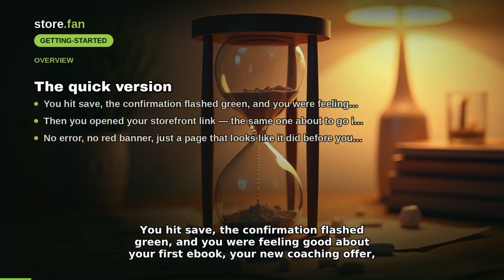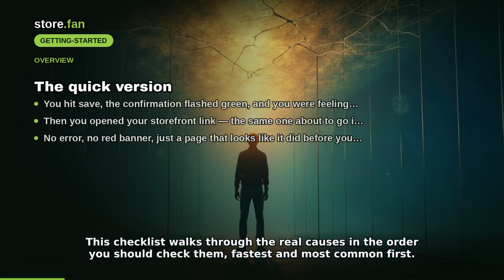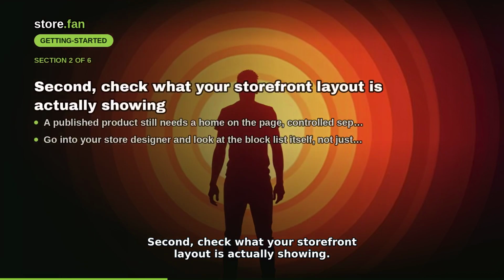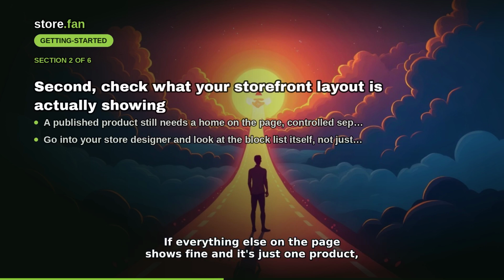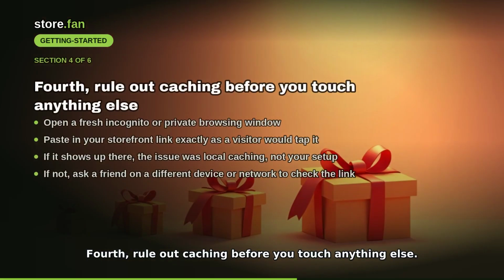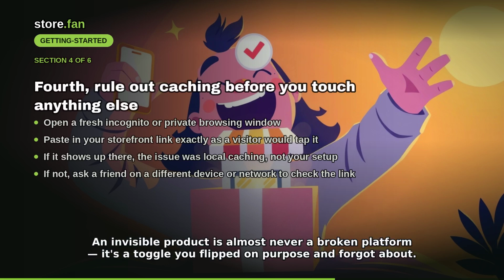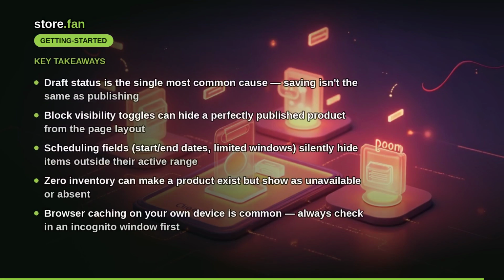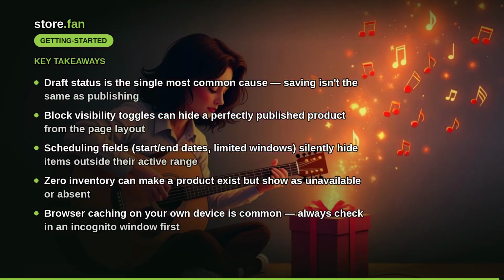Why Isn't My Product Showing Up? A Troubleshooting Checklist for Invisible or Unpublished Listi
Built it, saved it, still can't see it on your live page — run through this checklist before you assume something's broken.